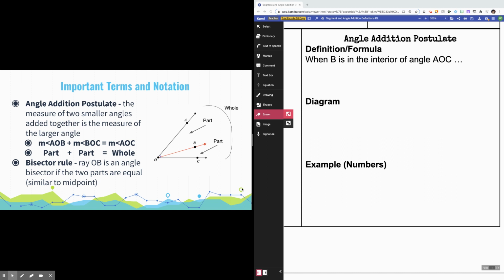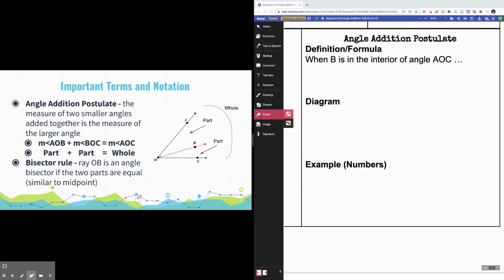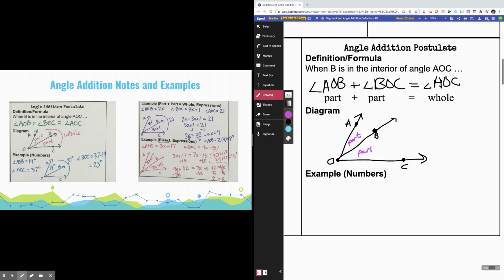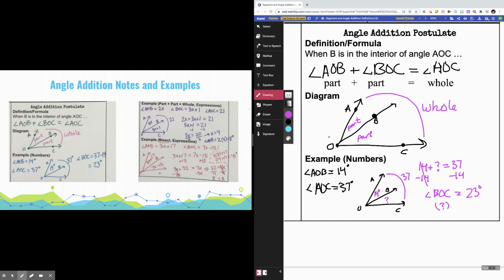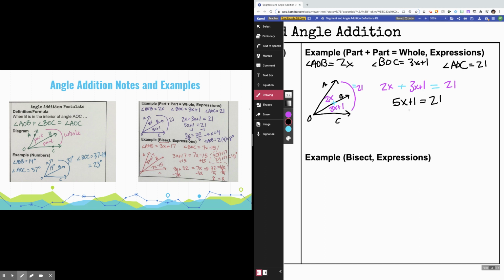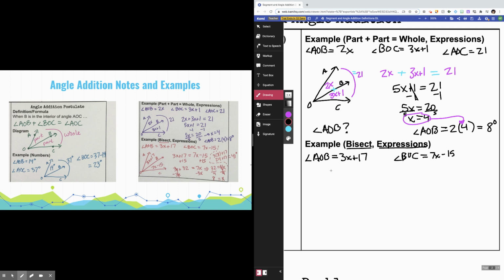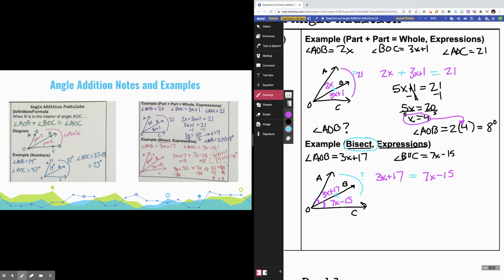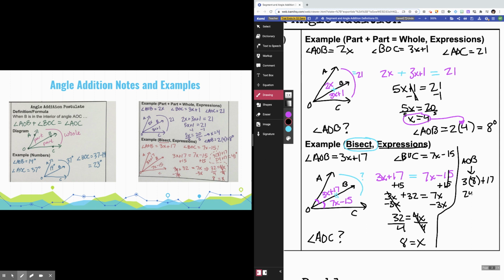Angle Addition Postulate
In this video, you'll learn about the angle addition postulate through formulas and examples.